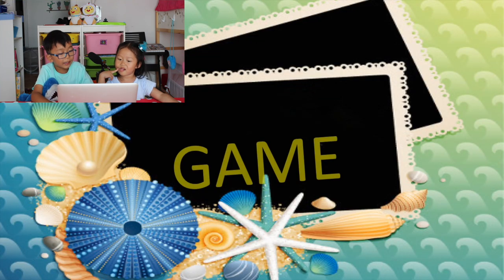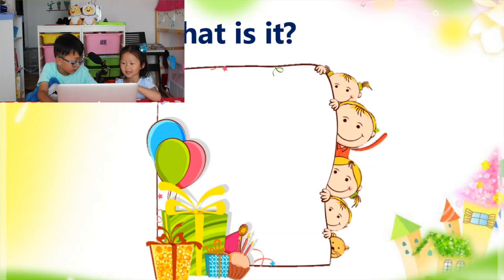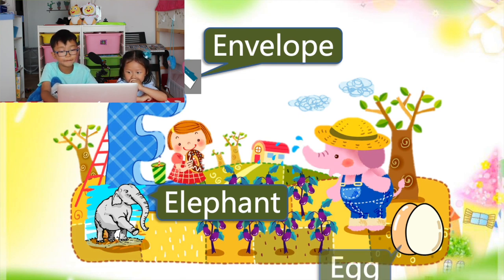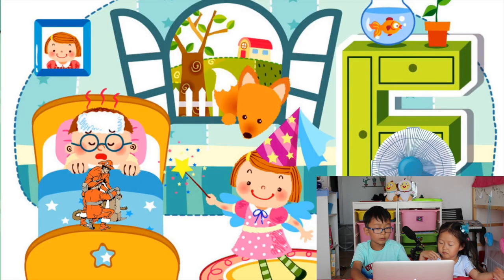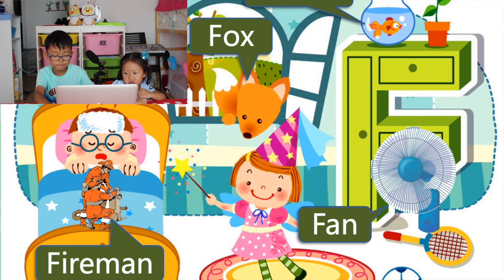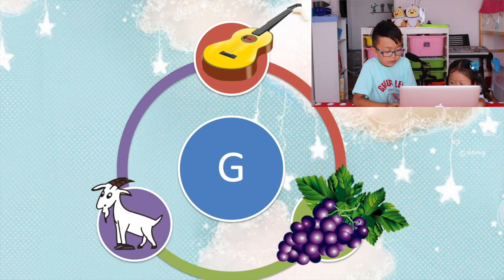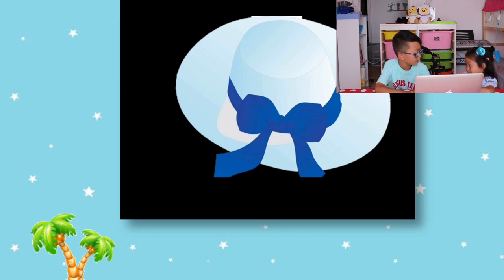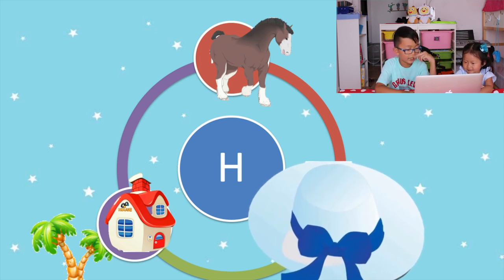Phonics with THREE Words | Letter Sound EFGH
Hi, young learners, I'm Aaron.
English is my second language, and I found out phonics helped me a lot for reading and improving my language skills.
I made this video with my sister Angela, please watch, and give us a big thumb up! Love you guys! If you like this series, we will keep making more learning videos!
This animated phonics worksheet will help children learn the sounds of the letters in the English alphabet. This colorful alphabet slices also teaches three words per alphabet letter.
10 min each day, learn to read!
Hey guys, I’m Aaron. And I love to share my English learning experience with young learners!
Quick fun facts to get to know me:
Fact 1: I’m 9 years old.
Fact 2: I speak English, French and Chinese.
Fact 3: I love to play guitar and drum!
Fact 4: I took many swimming courses but I still don’t know how to swim.
Fact 5: I like to challenge myself to my limit.
But, most importantly, I love to explore and share so many amazing facts about the world we live in! Hope you could join this big family and just have some fun learning! Thanks and love you guys!